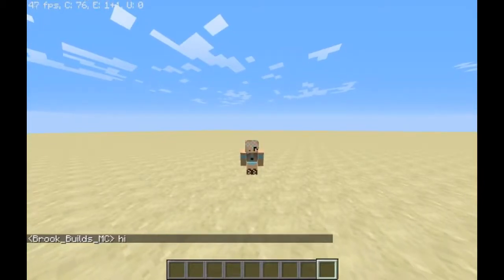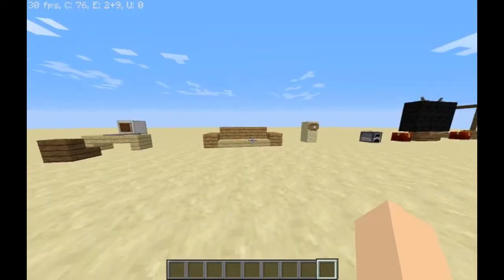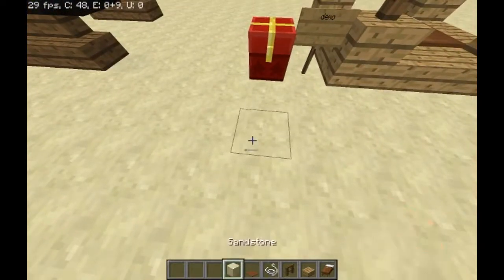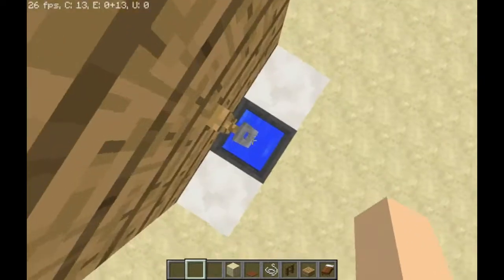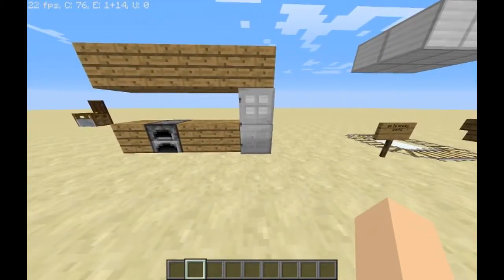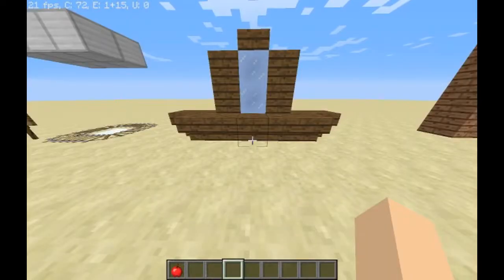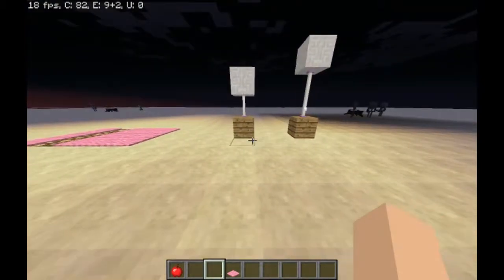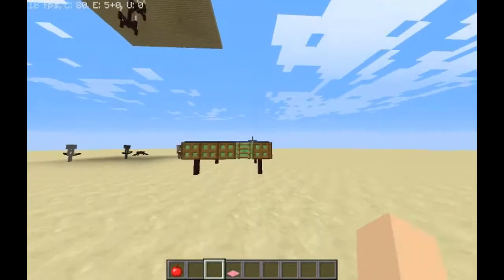17 FURNITURE IDEAS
In this video I show you some of my favorite furniture designs including a chair you can actually sit in. This does not require a mod or any cheats, it is pure vanilla minecraft. I hope you enjoy.